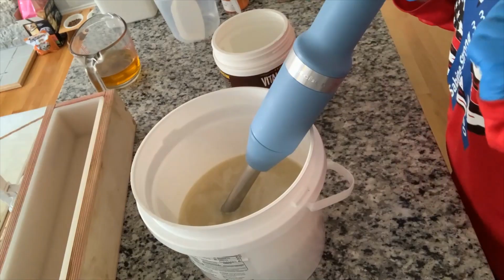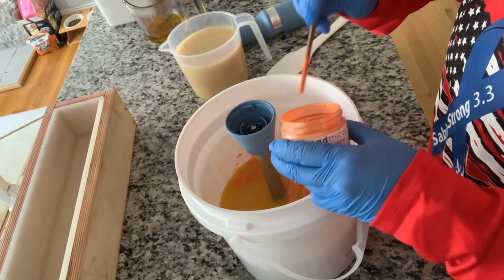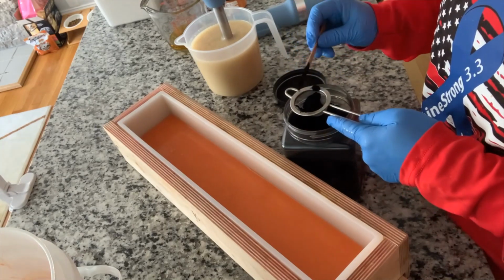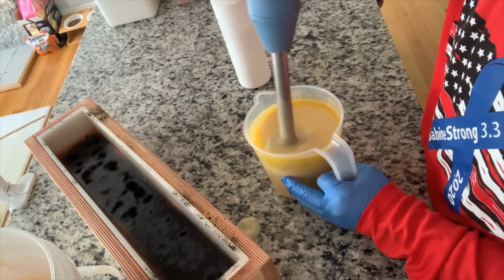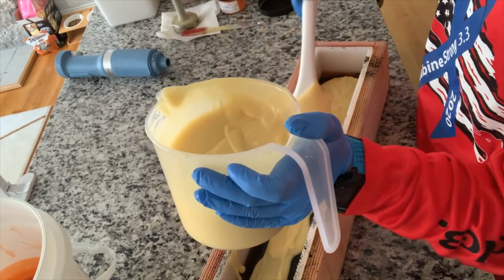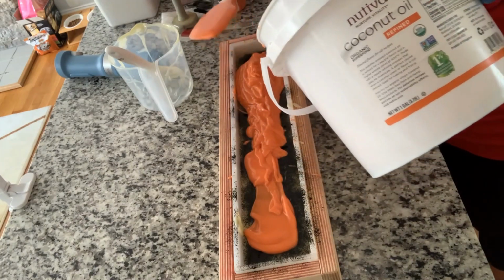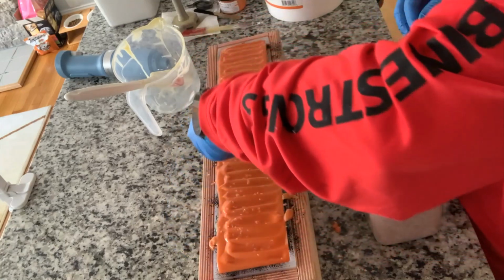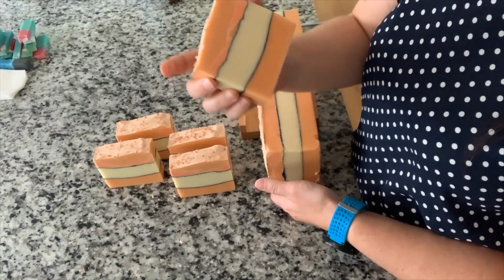Making a Nemo Inspired Cold Processed Soap | Disney Pixar Soap Series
In the first of our Pixar-inspired soap videos we make a soap inspired by Nemo (and Marlin). Join me as I make this fun soap.

Visit my Etsy Shop to see all of my quilt patterns

Some of my soap making supplies
Measuring Cups
Mini Spatulas
Mixing Bowls
Spray Bottle
Soap Cutter
Silicone Short 10” Mold
Small Wooden Molds
Storage Rolling Cart

I often purchase a lot of my supplies online. When I do, I use Rakuten whenever possible to save money. If you haven't tried it before, use this link to sign up and save yourself some money (and I'll get a tiny bit for referring you).